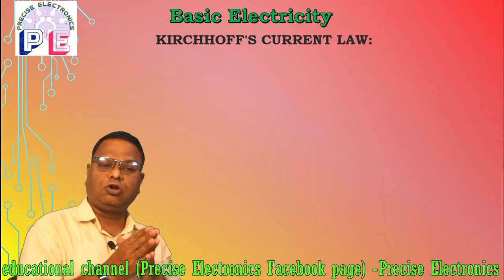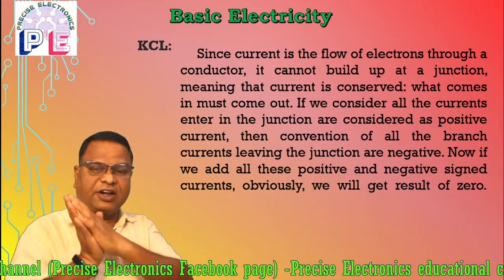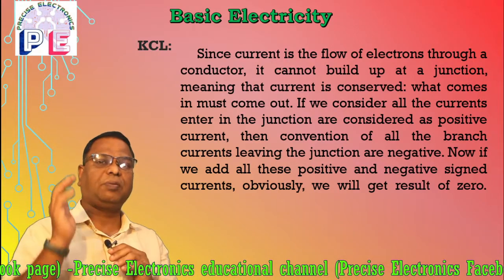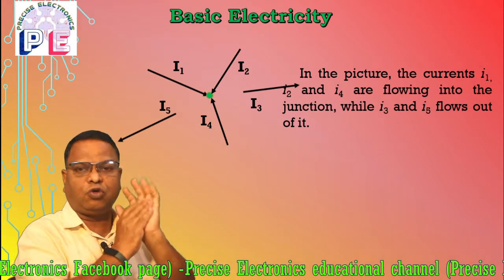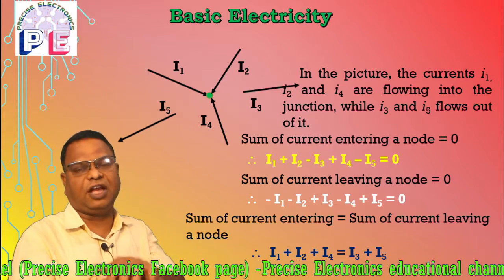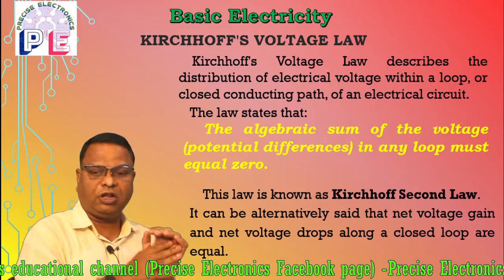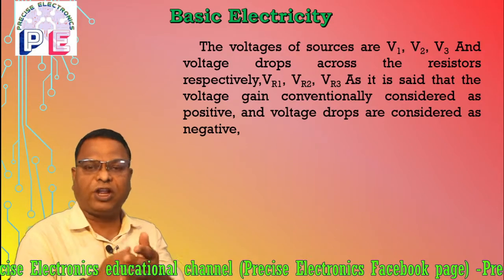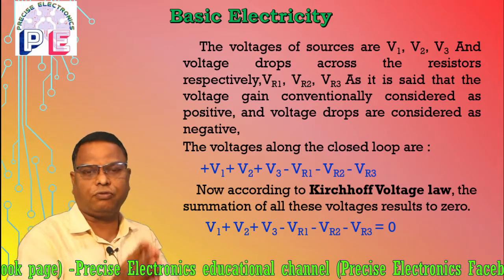Kirchhoff's Laws i.e. Kirchhoff`s current and voltage laws by Milind Dhodare JSM College alibag.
Kirchhoff states two laws which are Kirchhoff`s current law which is used to distribute the current when it crosses the junction. The law states that:
     'The algebraic sum of current into any junction is zero.' This law can be also stated as  'The sum of current into a junction equals the sum of current out of the junction.' The second law is voltage law, which describes the distribution of electrical voltage within a loop, or closed conducting path, of an electrical circuit. This law states that 'The algebraic sum of the voltage (potential) differences in any loop must equal zero.'